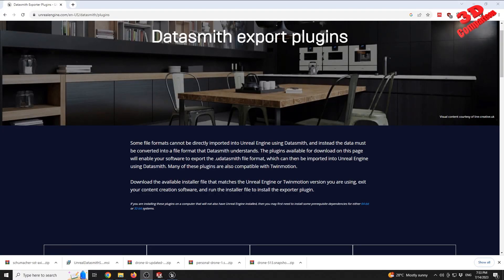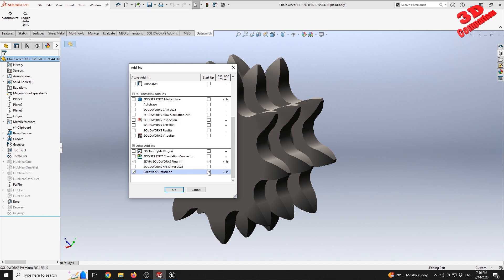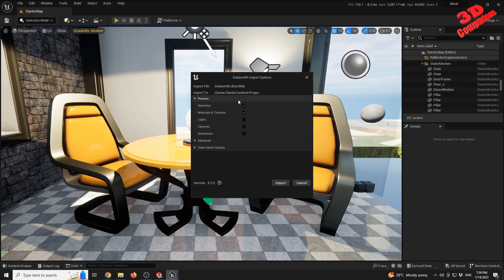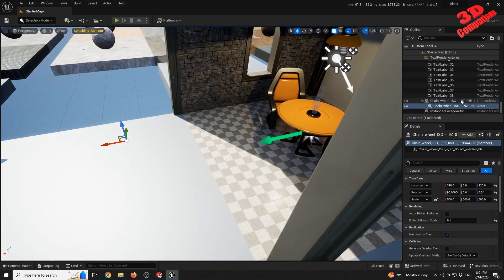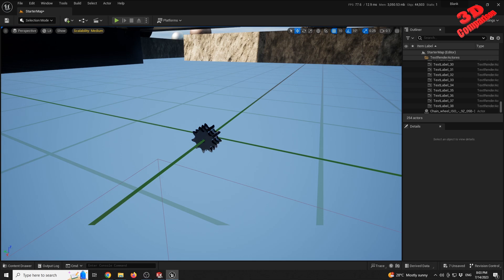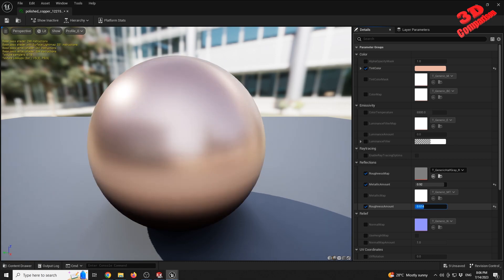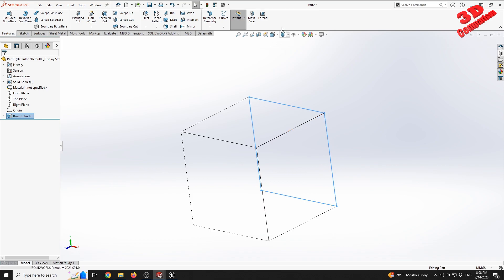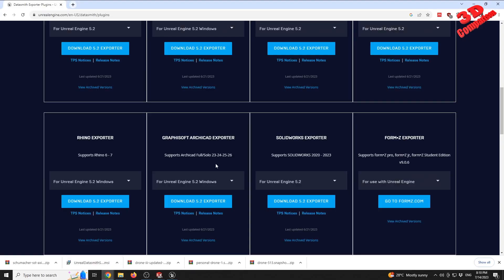SolidWorks to Unreal Engine - Datasmith Direct Link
The video describes the workflow used by Datasmith Solidworks Exporter plugin

Video sections